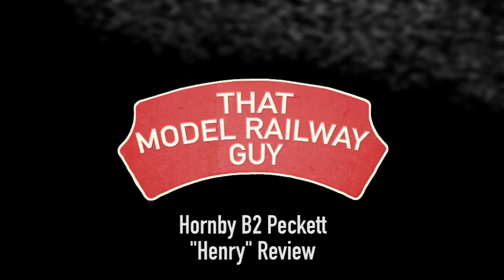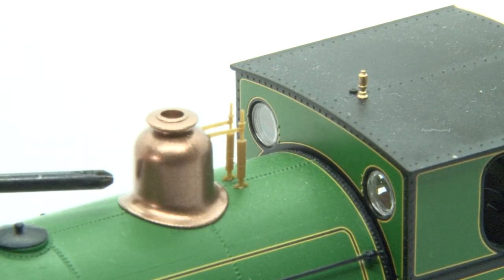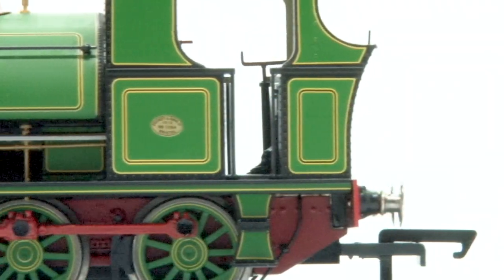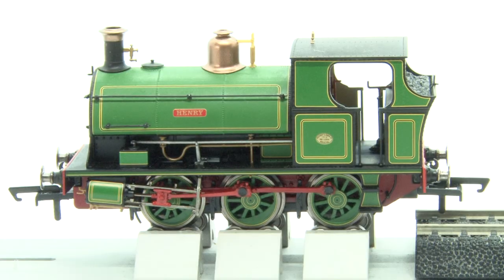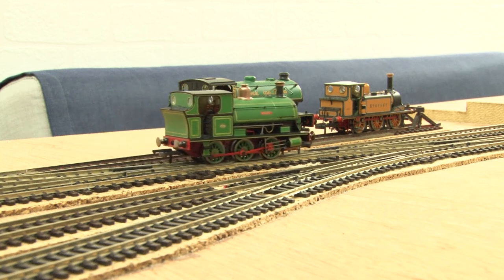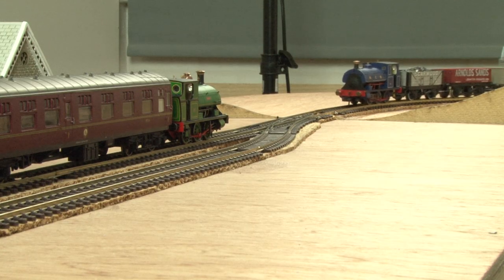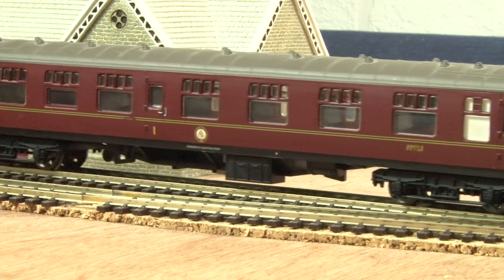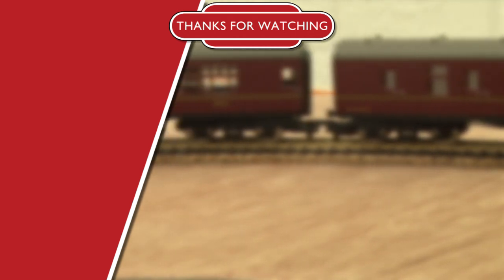Hornby B2 Peckett "Henry" Review - NEW Lined Green Livery!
A review of Hornby's new B2 Peckett "Henry" in the lined green livery.

Well reccently I picked up a brand new Hornby Peckett and despite having already done a video on this model, I asked you guys if you wanted to see a review on this new version. The response was a resounding Yes so here is my review of one of the latest B2 Pecketts.

This one is named Henry and is in a wonderful lined green livery which looks absoutely stunning. I don't think it's any secret that I'm a big fan of Hornby's Pecketts so will this latest release live up to high standards set by it's predecessors... or is it just a pretty paint job? Watch the video to find out!

(P.S. For the first time ever I decided to do the running session for this review on the modular layout! What do you think, should I keep doing this for future reviews?)

Timestamps:
00:00 - Up Close Detail
02:40 - The Rolling Road Test
04:30 - Running Session